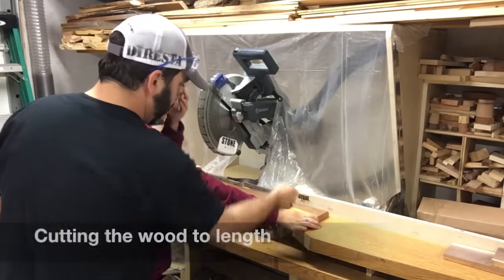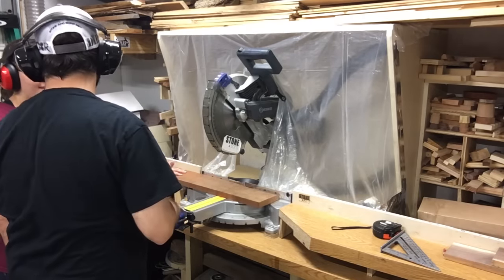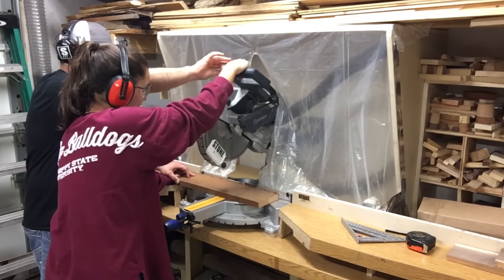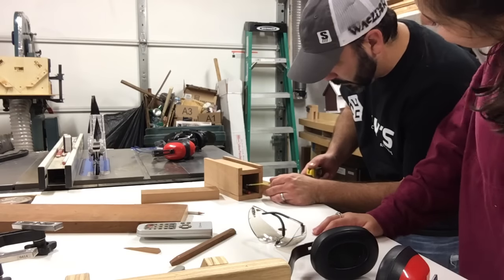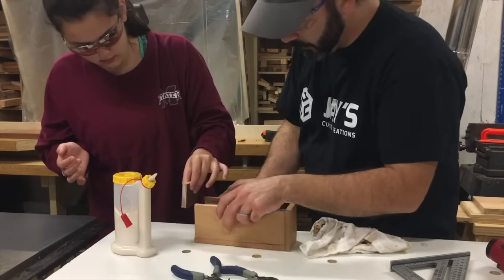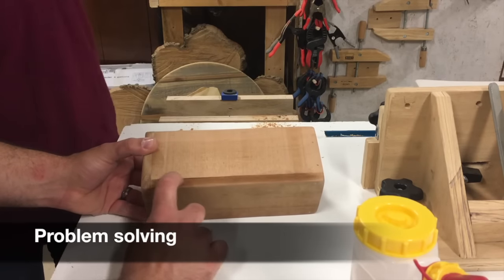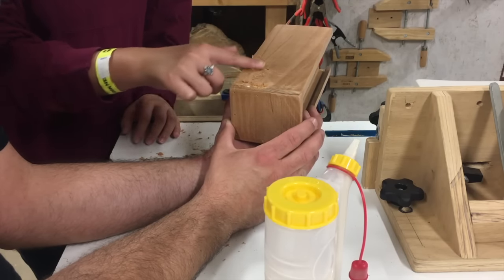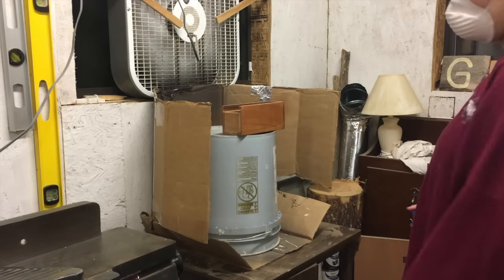Pencil Box with Sliding Lid - Class Project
TOOLS USED IN THIS VIDEO:
Miter Saw

Tape Measure

Speed Square

Safety Glasses

Hearing Protection

Table Saw

Glue Bot

Nail Gun

Card Scrapers

Bench Dogs